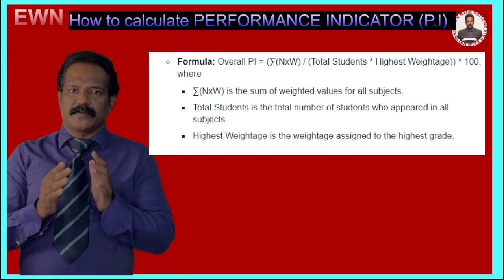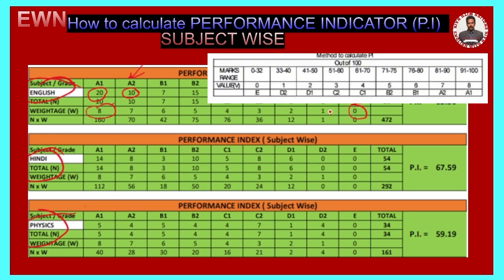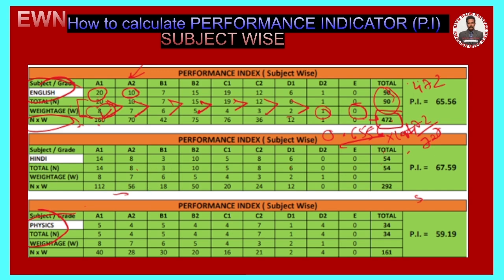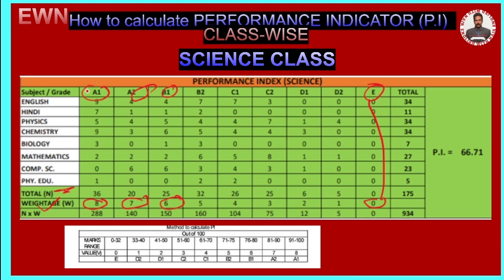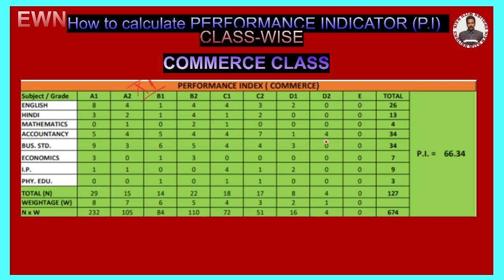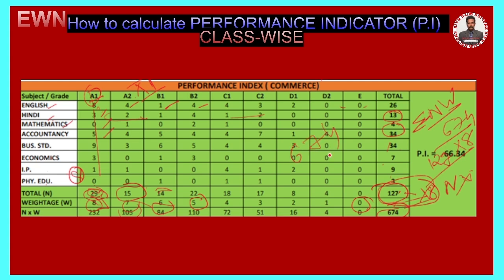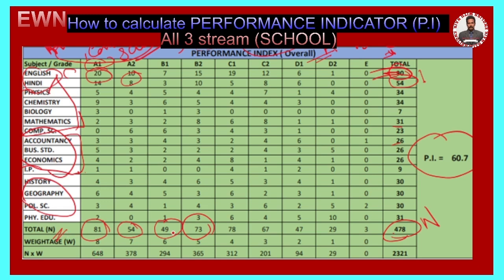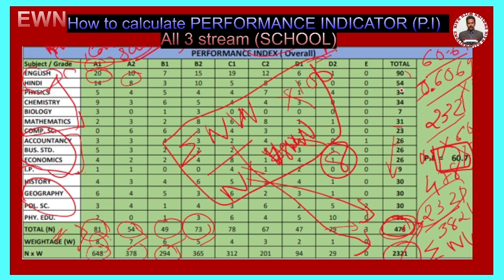Performance Index -2 cbse | Performance Index calculation | P.I for subjects, classes and school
Performance Index -2  cbse | Performance grading Index | Performance Index calculation | P.I for schools | P.I for subjects, classes and school | How to calculate P.I

This video is in continuation of Performance Index Part1 earlier launched in this channel. There were demands to make P.I calculations more clear for classes and schools apart from subjects.. Hence this release...

click on this link below to see the first part1 of P.I